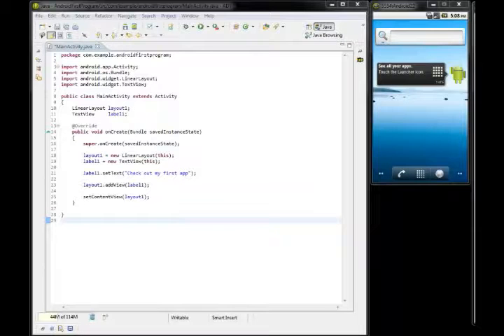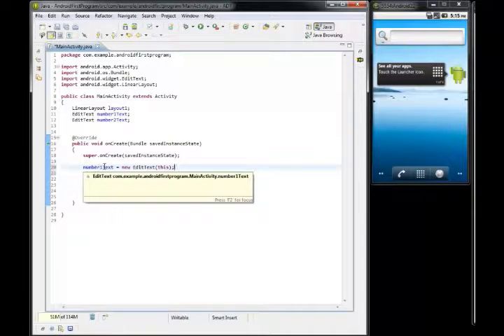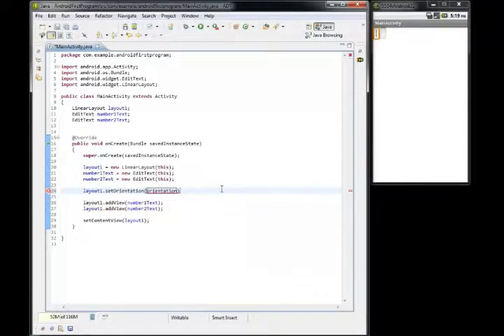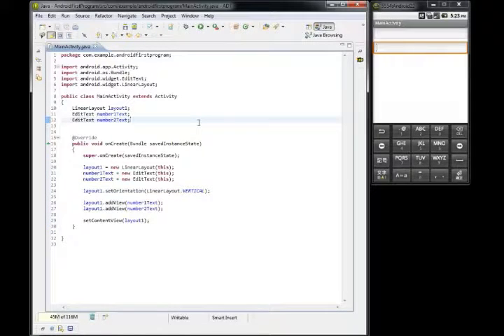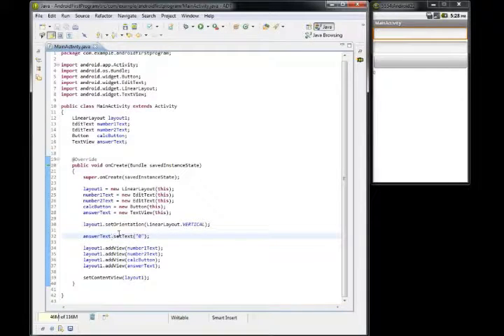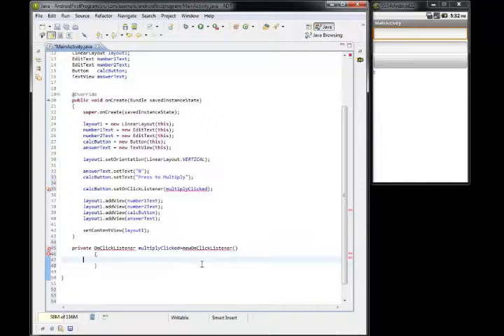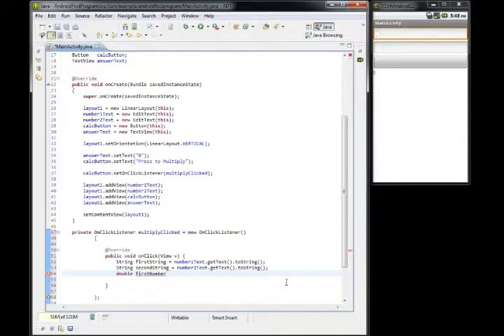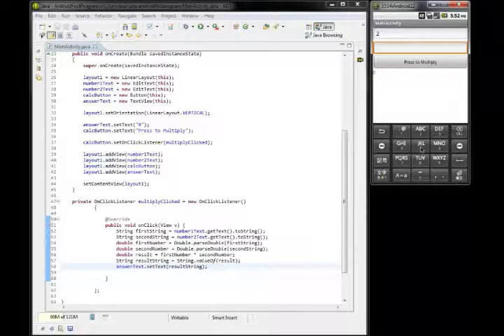Android Pure Java Programming 2 computer tips and triks pro